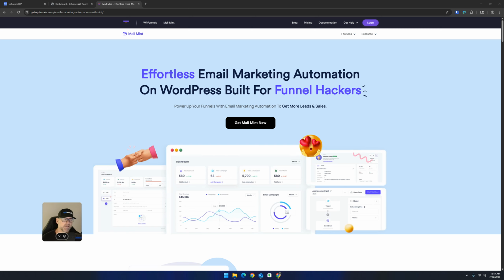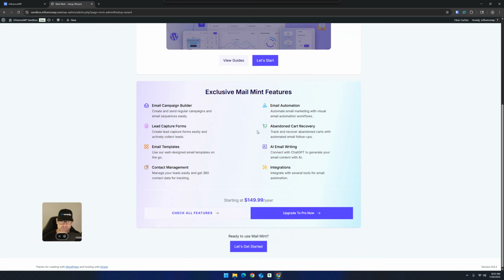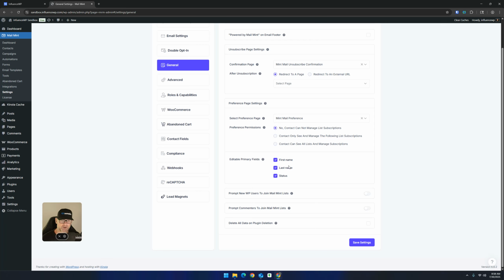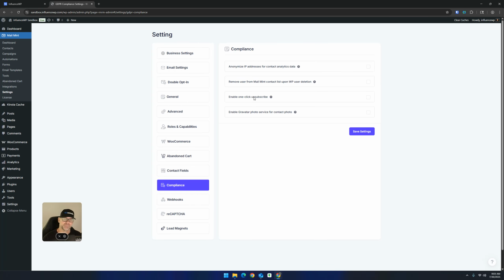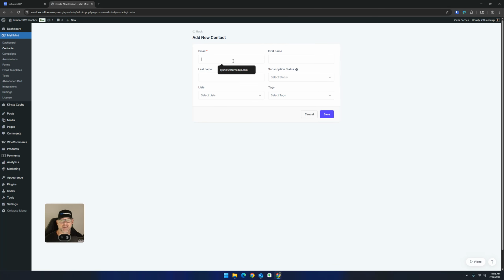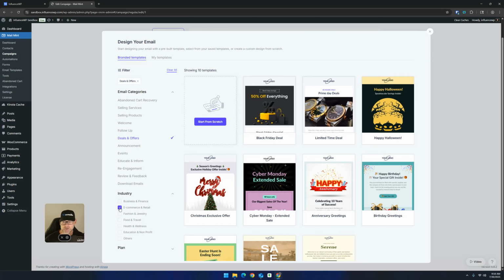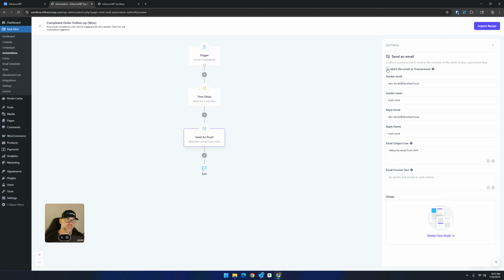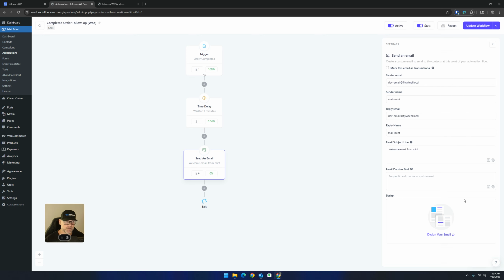InfluenceWP First Look - Mail Mint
In this First Look video, we explore Mail Mint, an email marketing automation plugin for WordPress.

The video provides an unedited, high-level introduction to the plugin, showcasing its features such as email campaign building, automation, lead capture forms, integrations with WooCommerce and other platforms, and more.

We navigate through the Mail Mint dashboard, demonstrating how to set up campaigns, manage contacts, utilize automation features, and more!

00:00 Introduction to Mail Mint Plugin
00:11 Video Format Overview
00:54 Website Navigation and Features
03:01 Documentation and Change Log
04:23 MailMint Installation and Setup
07:30 Dashboard Overview
08:31 Contacts and Campaigns Management
14:42 Email Customization and Templates
33:32 Creating Automations

🔥 Massive Deals
⚡ FREE Memberships